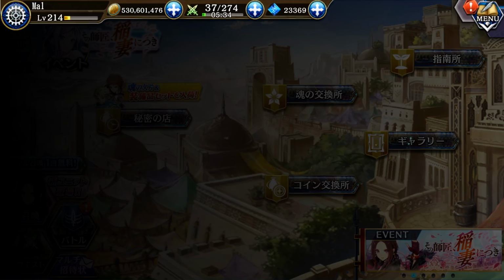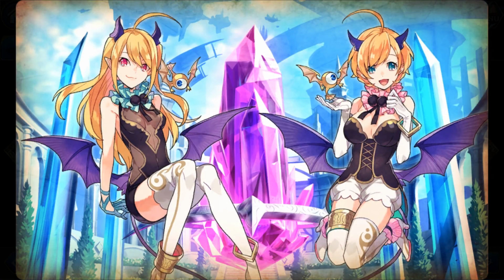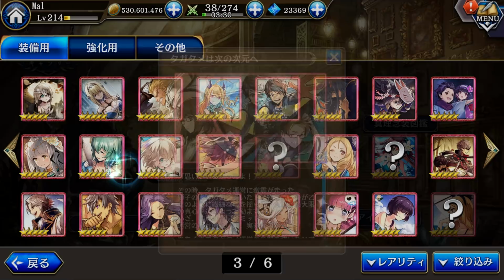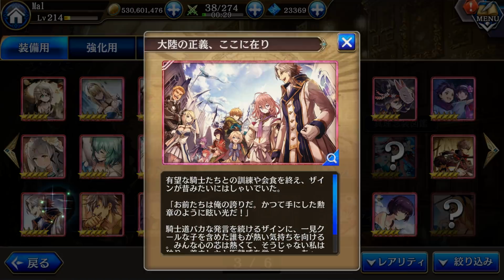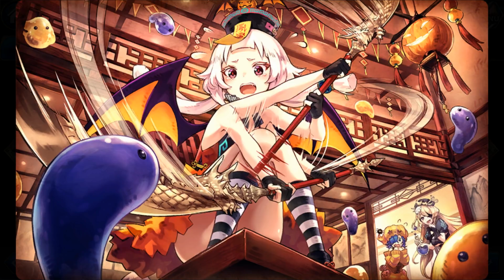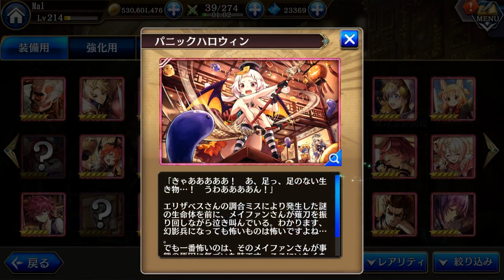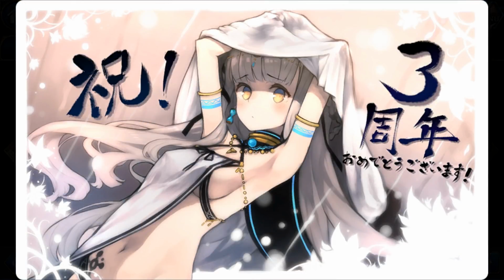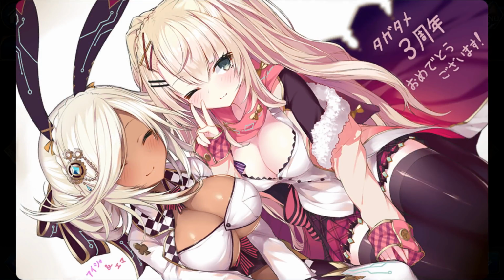The Alchemist Code Nensou Art Viewing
Let's look at some of the great art in the game!